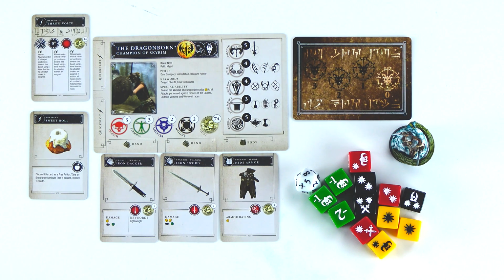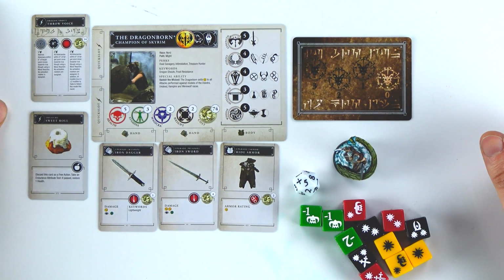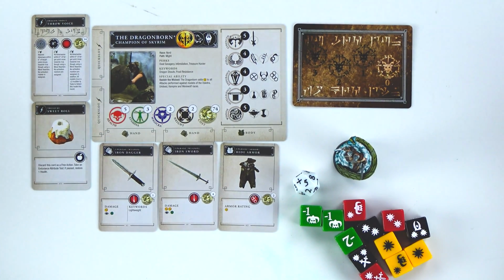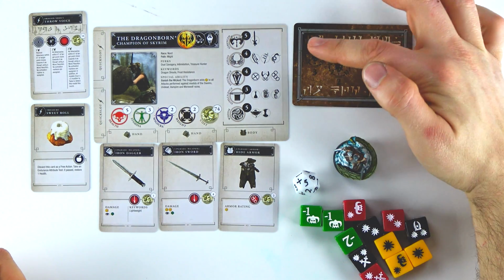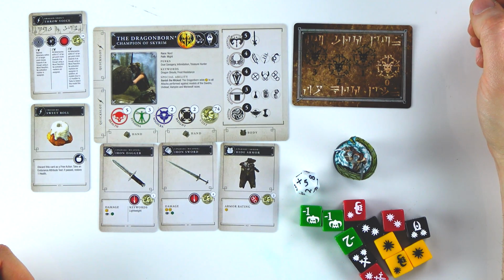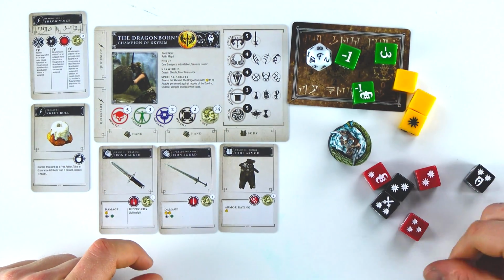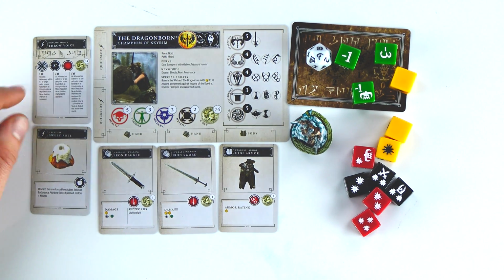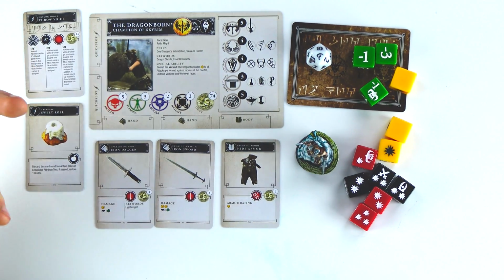Using the Elder Scrolls Hero Cards for Call to Arms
Let's take a look at the Hero dashboard that you will use when adventuring on your tabletop in The Elder Scrolls : Call to Arms!